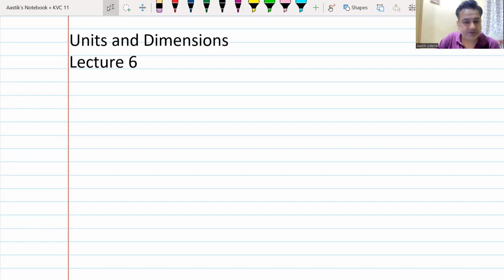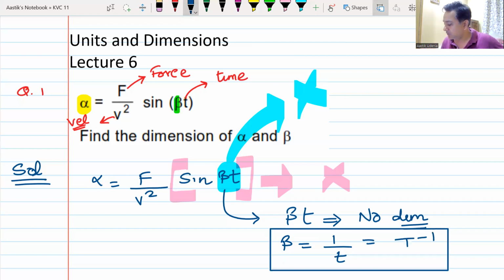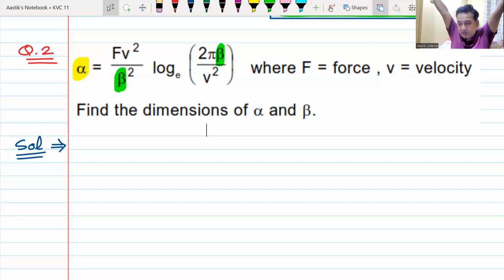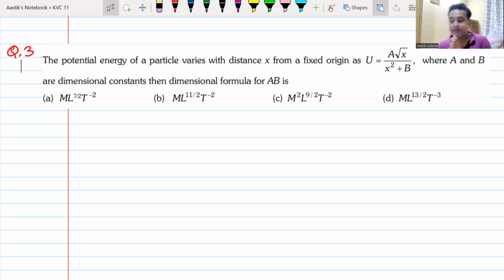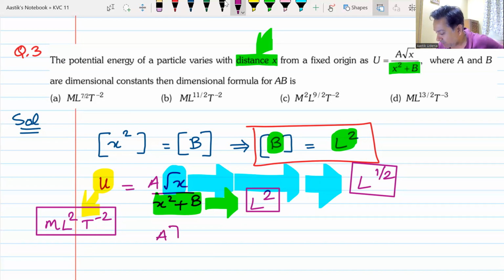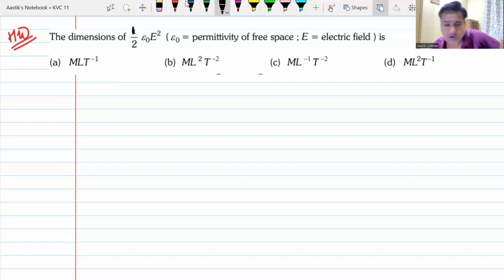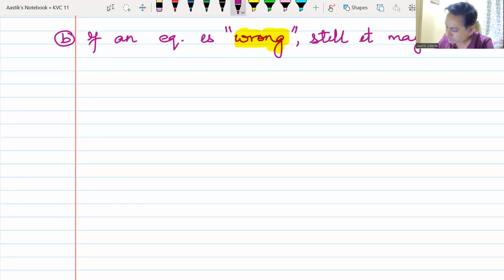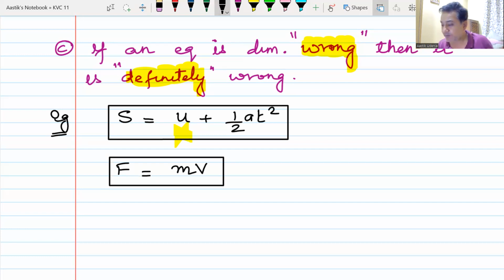Units & Dimensions | L6 | Dimensional Analysis | Class XI | NEET 2024 | JEE Main 2024 | JEE Advanced